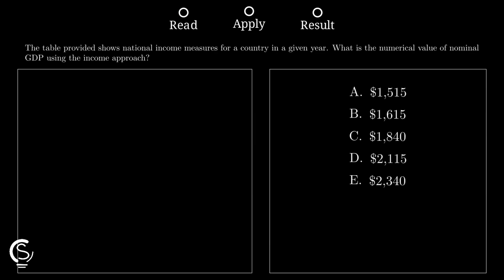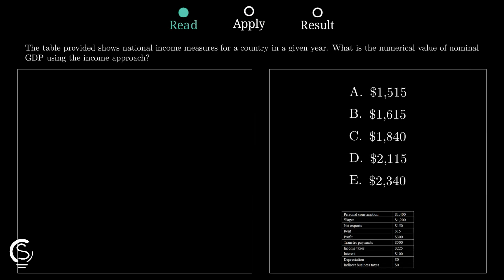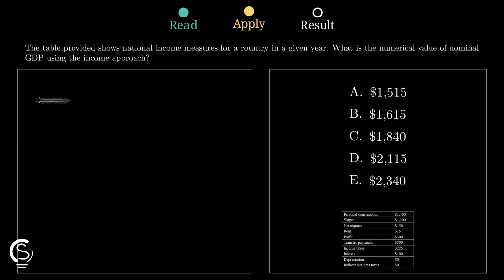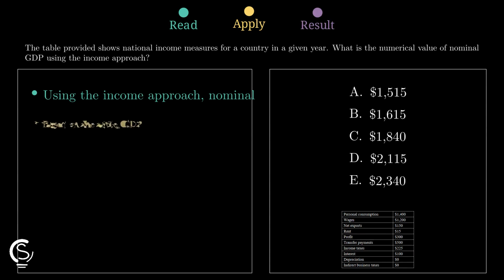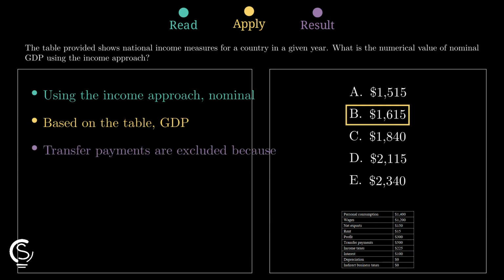2024 AP Macro Question 43 - Nominal GDP Income Approach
Detailed step-by-step solution for the 2024 AP Macroeconomics Question 43 focusing on Nominal GDP Income Approach. This video breaks down how to calculate national income measures using specific factor incomes from a provided data table. The table provided shows national income measures for a country in a given year. What is the numerical value of nominal GDP using the income approach? We calculate the sum of wages, rent, interest, and profit, while accounting for indirect business taxes and depreciation, and explaining why transfer payments are excluded. Want more AP practice?